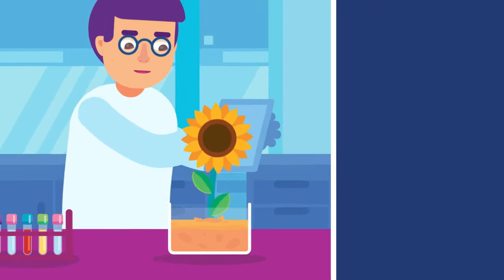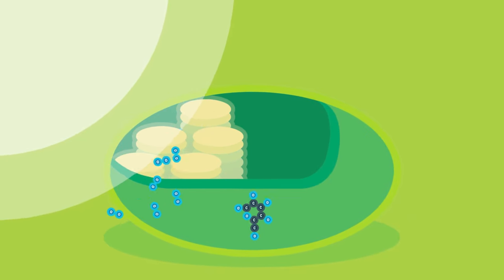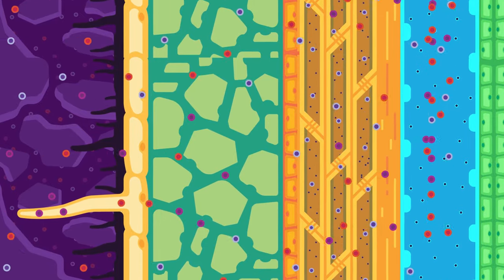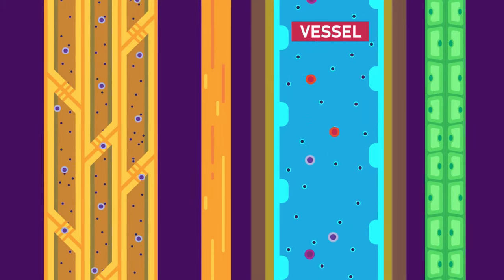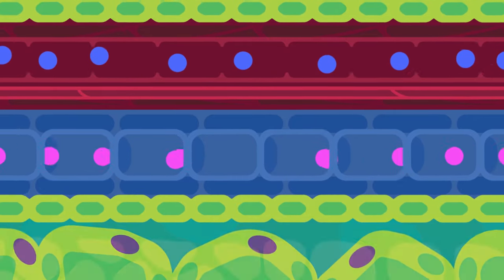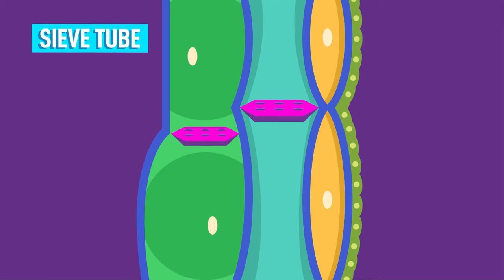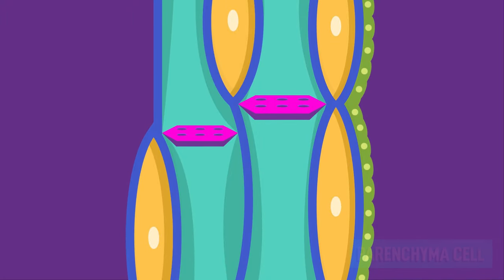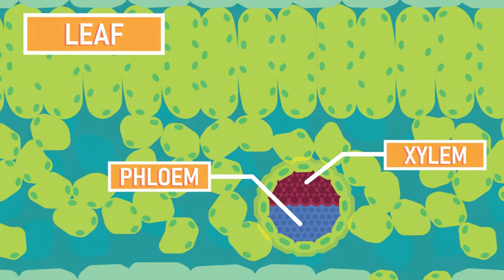Xylem and Phloem - Transport in Plants | Biology | FreeAnimatedEducation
Xylem and Phloem are explained in detail and their role in transport in plants is also explained in detail.

Timestamp:

00:00 Transportation in plants
00:39 Vascular tissues in plant transportation system
01:03 Xylem
01:18 Structures of xylem and their functions
02:00 Floem
02:12 Structures of floem and their functions
03:11 Arrangement of vascular tissues
03:17 The arrangement in root
03:25 The arrangement in stem
03:32 The arrangement in leave